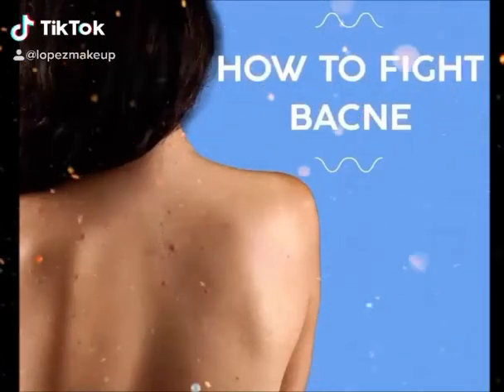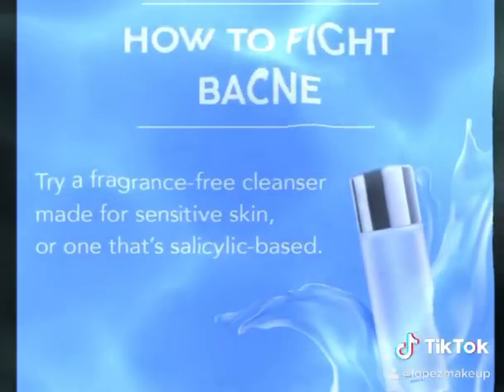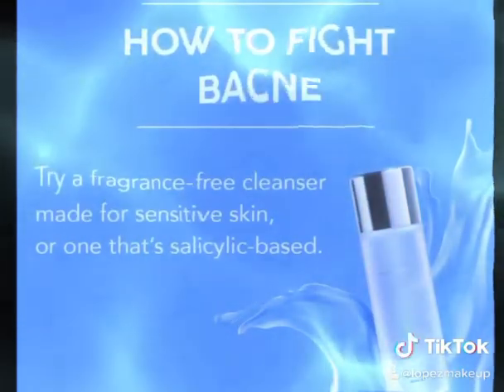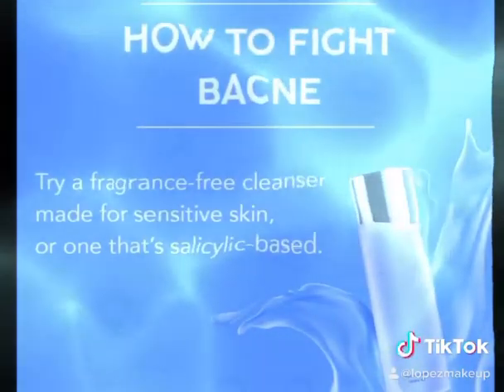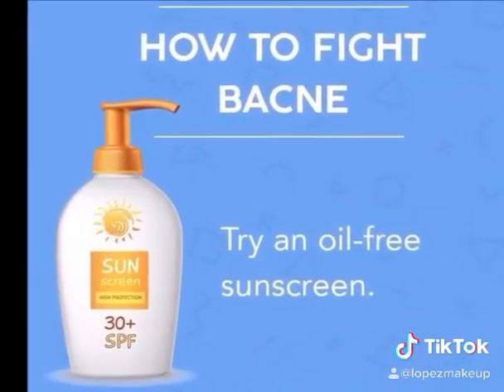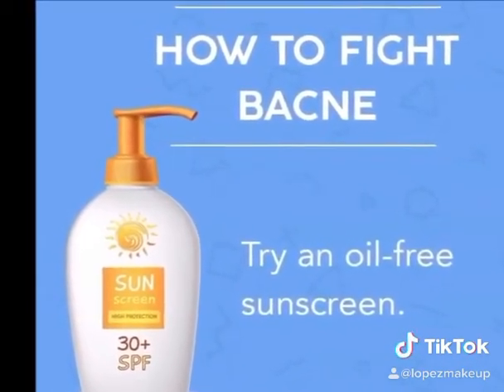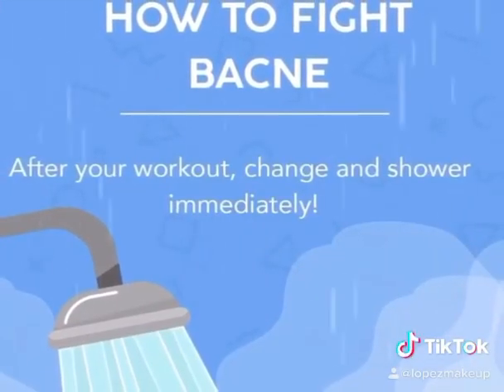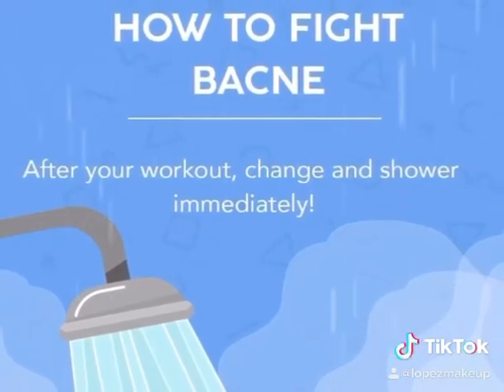HOW TO FIGHT BACNE TIP AND TRICKS